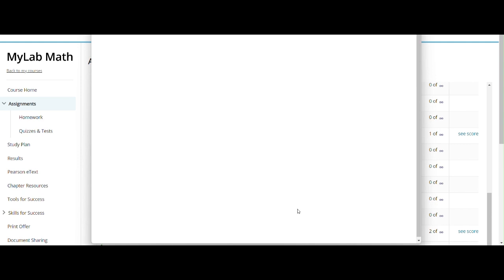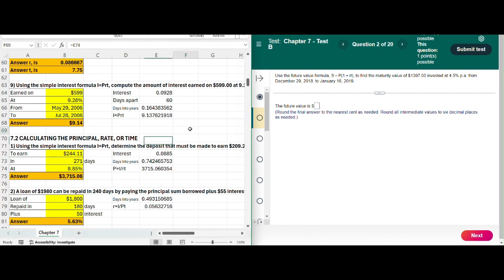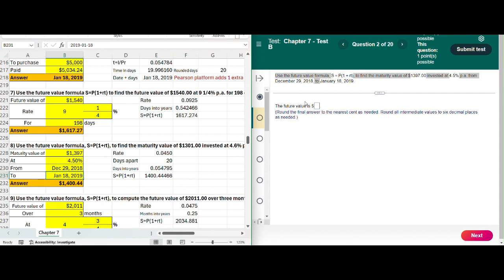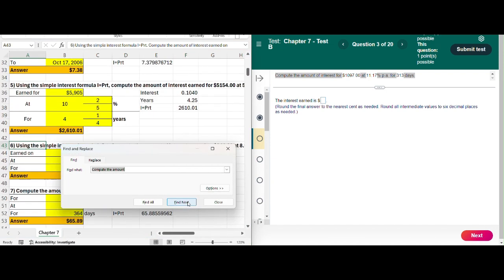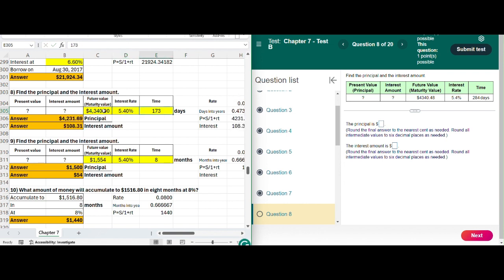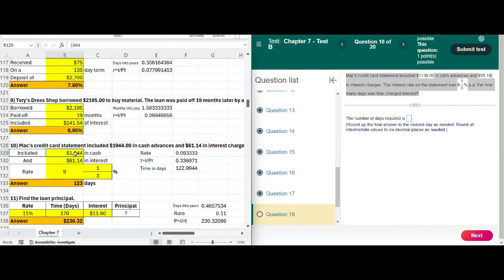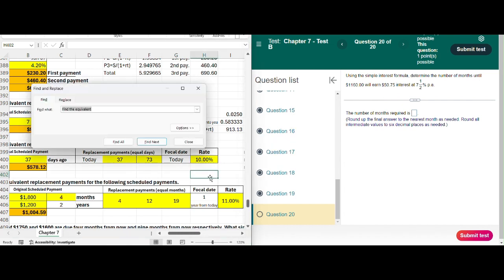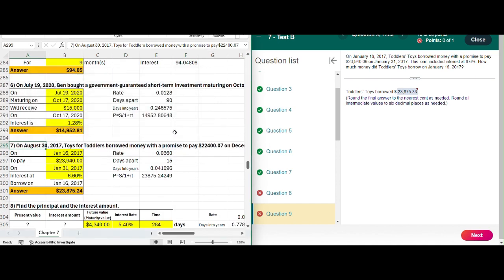MyLab Math. Chapter 7. Simple Interest. Test, 20 questions in 22 minutes!!!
In this video I want to show you how easy is to do math problems using the Excel worksheet. If you are fast at typing you can do 20 questions in less than 20 minutes. I have these sheets for chapters 6, 7, 8, 9, 10, and 11. $15 each.